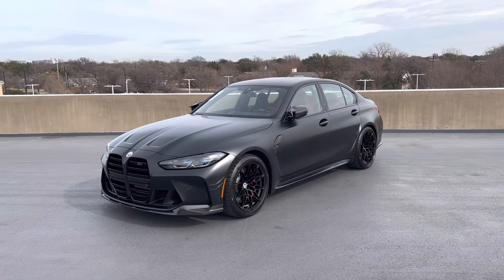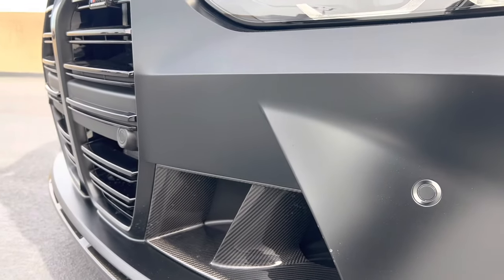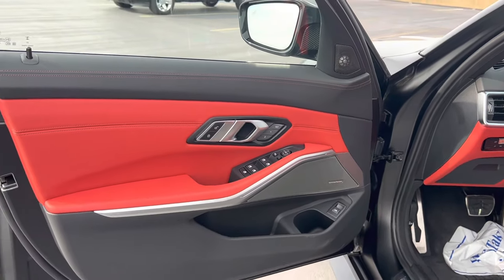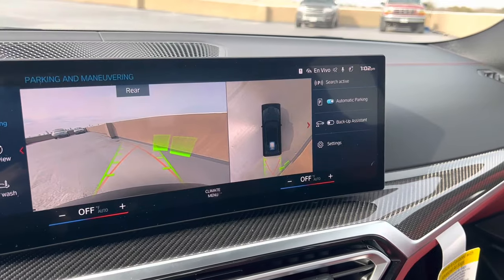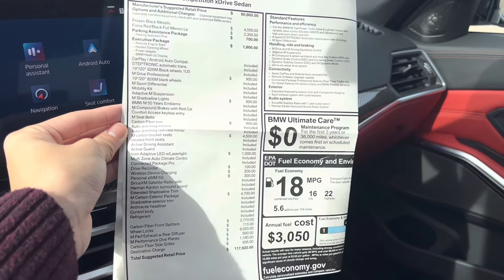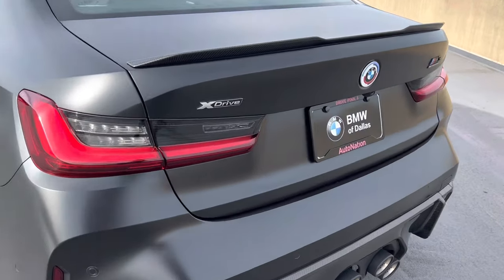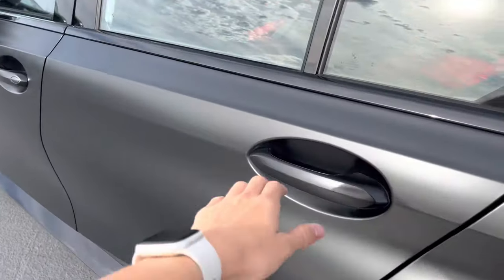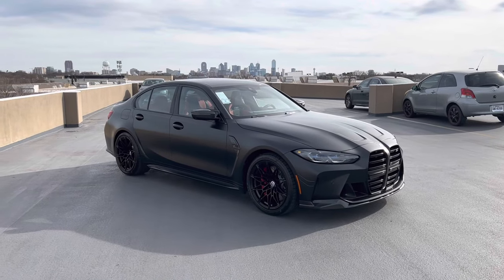2023 BMW M3 Competition xDrive Frozen Black walk-around with M Performance Accessories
I apologize in advance for the wind noise and the airplanes (one of the downsides being next to an airport)

CORRECTION: the interior is Fiona Red, not Sakhir Orange (the F-series M3 had the Sakhir Orange interior) Sorry for the confusion!

This is a very special M3, loaded with M Performance Parts, including the M Performance Exhaust (I like to think of it as the Quadruple Barrel Shotgun Exhaust hehe).

It is also in a very dramatic paint color, BMW Individual Frozen Black (a special order matte finish color). The color combo of frozen black with the Fiona Red interior is simply stunning.

Thanks so much for stopping by, and I hope to see you soon at our store!